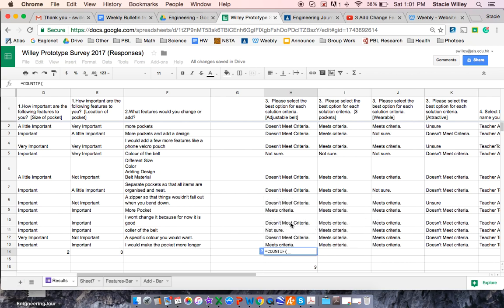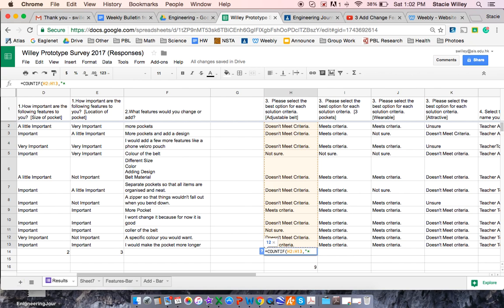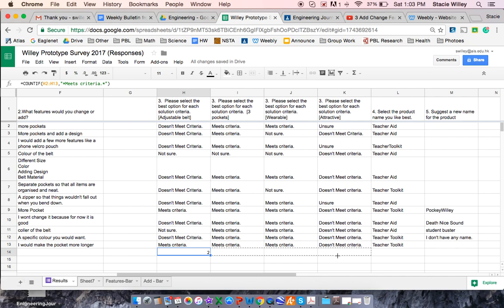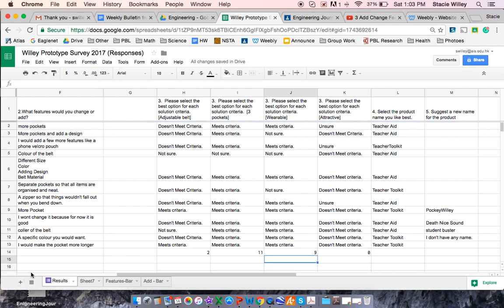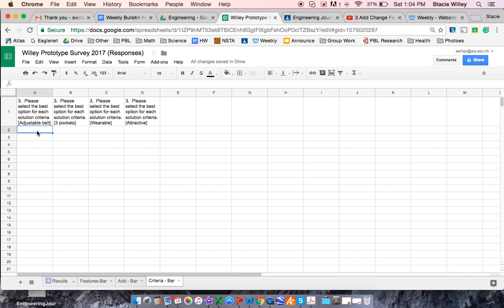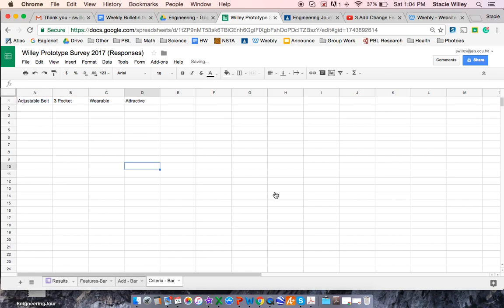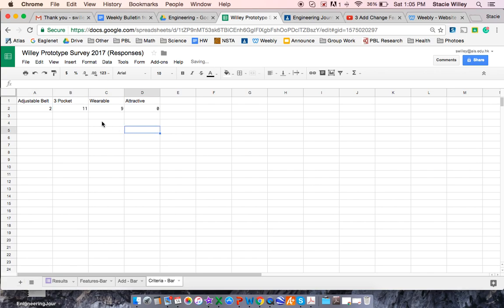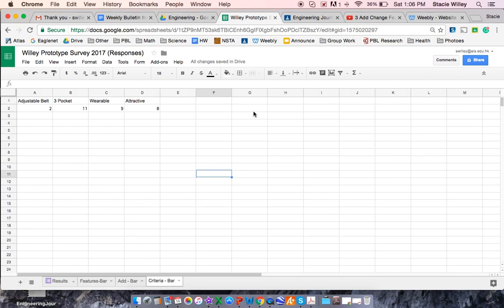3_Criteria Video Tutorial